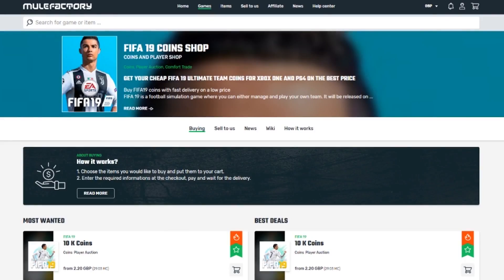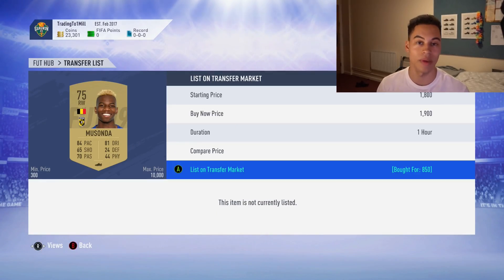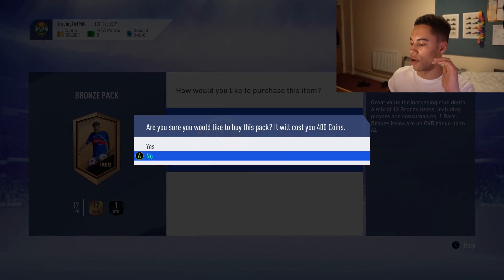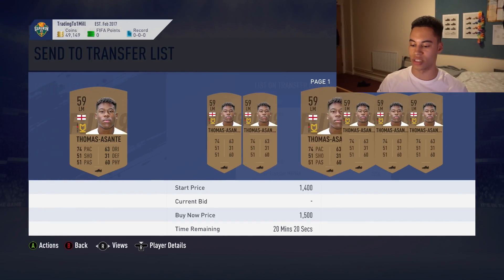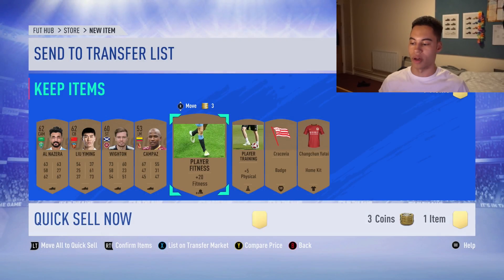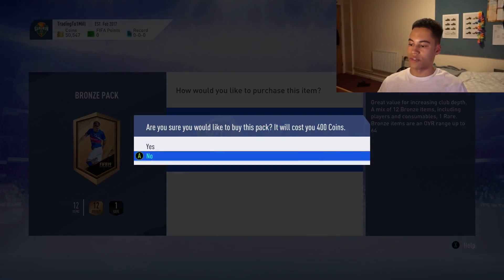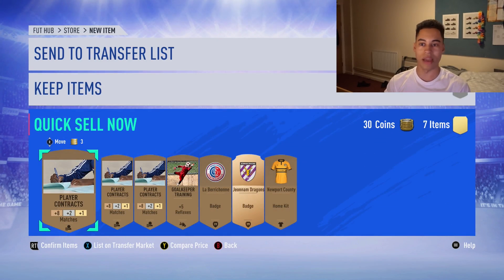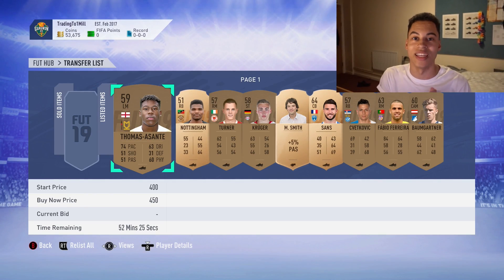FIFA 19 BRONZE PACK METHOD (COIN GENERATOR?) - TRADING TO 1 MILLION COINS #9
FIFA 19 BRONZE PACK METHOD COIN GENERATOR?
Fifa 19 Trading to 1 Million Coins. A fifa 19 trading series where I trade from 0 upto 100k then to 1 million coins. I will show fifa 19 trading methods, fifa 19 sniping, sniping filters and investments to make!

Title: FIFA 19 BRONZE PACK METHOD (COIN GENERATOR?) -  TRADING TO 1 MILLION COINS #9